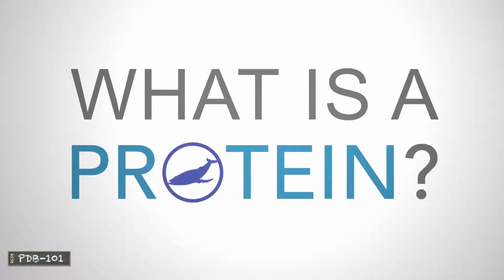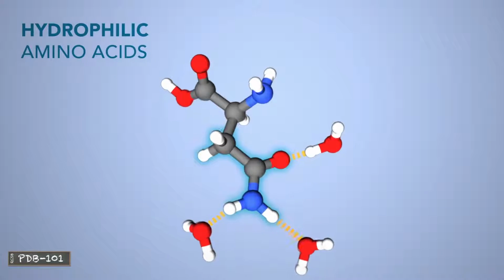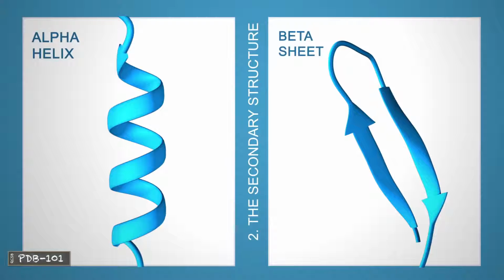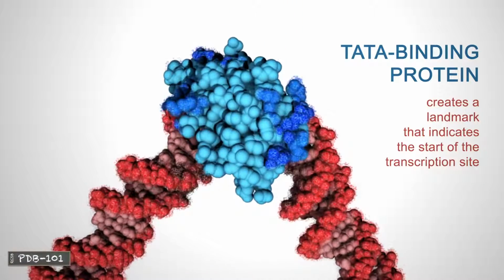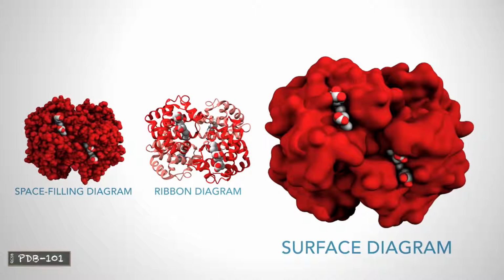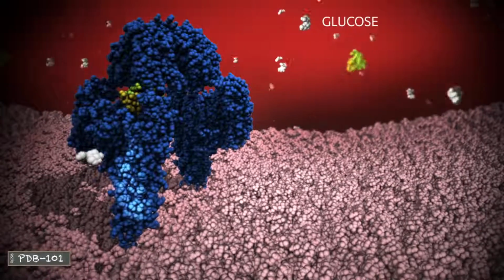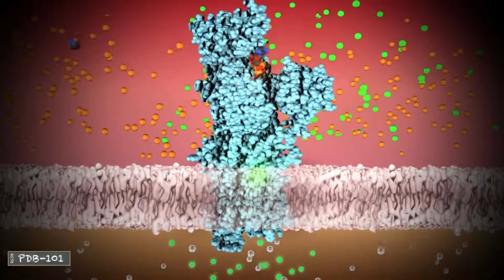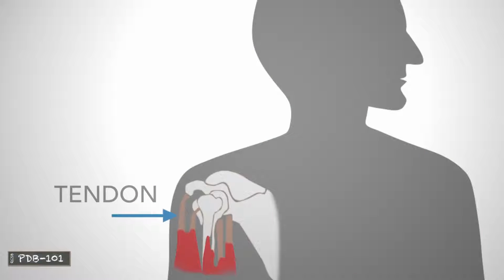Como são as Proteínas - What is a Protein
Como se Configura as Proteínas - What is a Protein